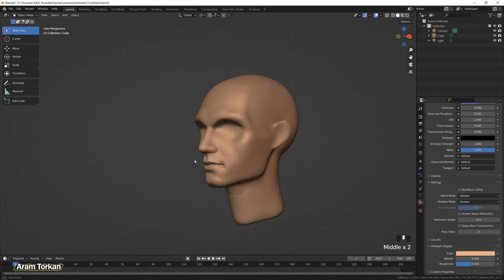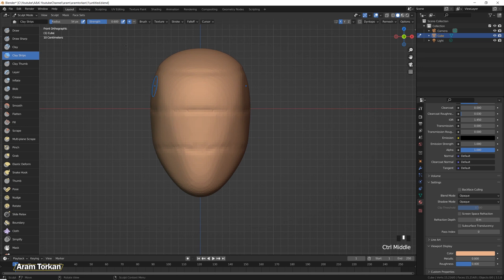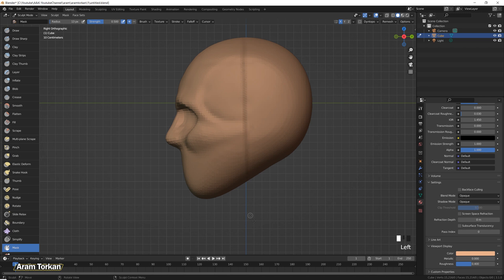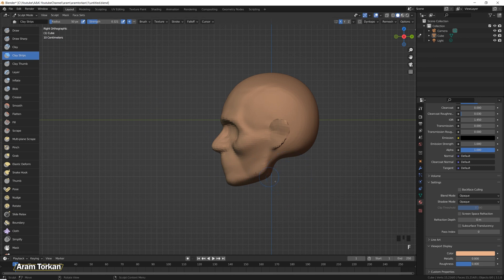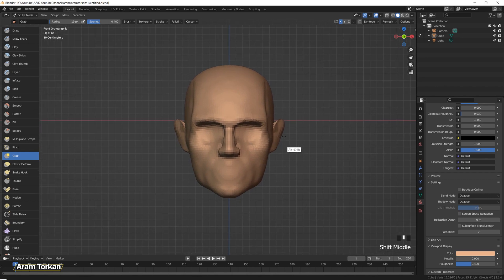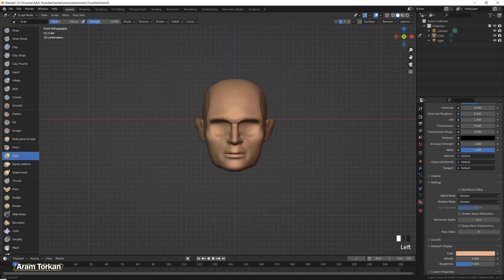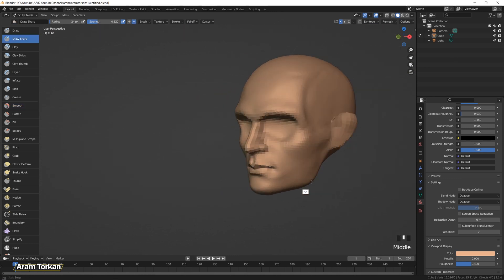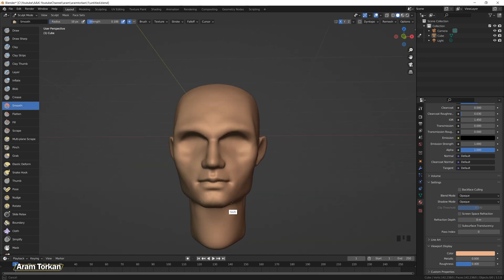How I Sculpt A Head In Blender For Beginners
📸 My Setup Products
Main Camera
Camera Lens
First Camera Tripod
Second Camera Tripod 2
Wireless Microphone
Softbox Lighting Kit
MacBook Pro M2 2023,14.2 inch
Magic Mouse
XP-PEN Artist24 Pro for digital art
XENCELABS Drawing Tablet